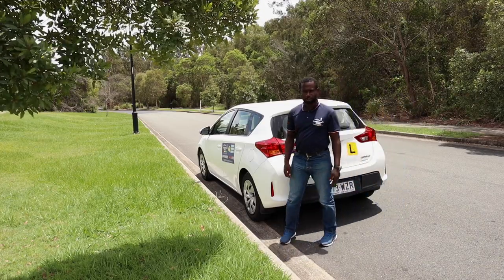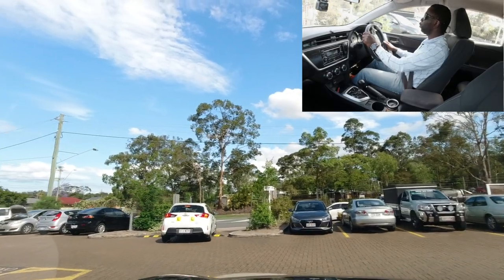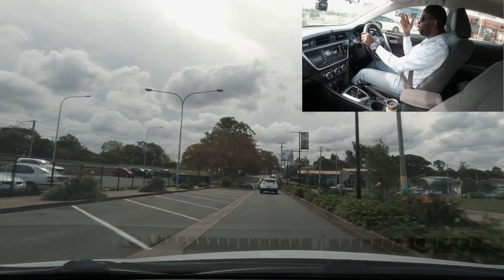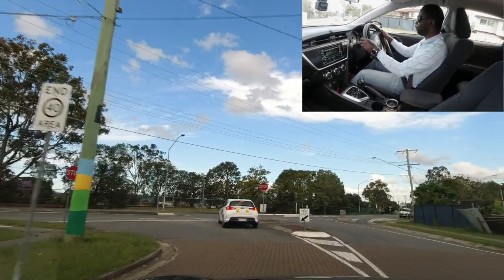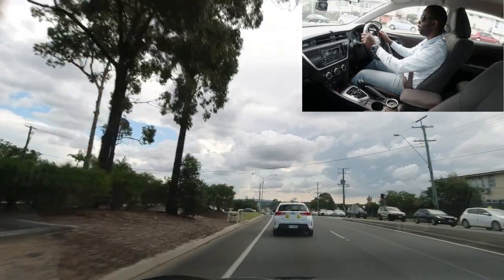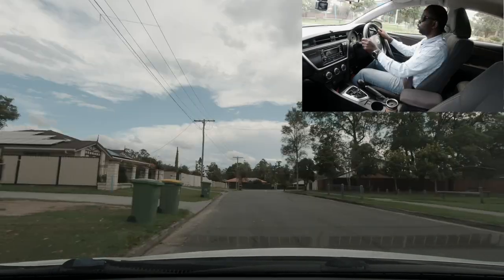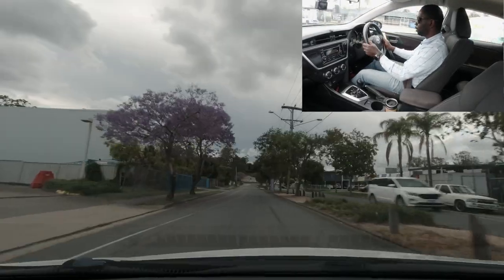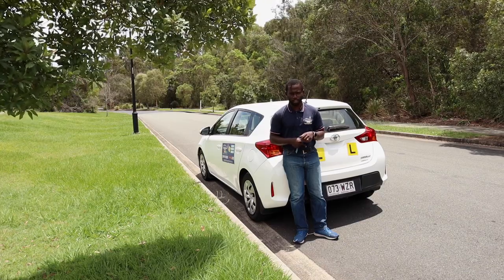Logan Driving Test Centre | One of the biggest centres in Queensland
Get our premium ONLINE DRIVING COURSE on manoeuvres and other topics

In this video, we drive around Logan driving test centre, which is one of the biggest centres in Queensland. Logan's test centre has two sites, namely site one and site two. Keep in mind that this is a sample test route and does not mean this is exactly where your driving examiner is going to take you. To boost your chance of passing a driving test, it's important to book a driving lesson or a mock test with a driving instructor who knows the centre well and also drive around the centre with your supervisor.

➤ ... TIMECODES...
0:00 - Introduction
3:52 - Pre-test Questions
4:40 - Start of the drive
28:05 - Straight Line Revers
28:45 - Three-point turn
38:45 - Returning To The Centre

➤ Driving Test Package available. For those doing practical driving tests soon, our dual controlled cars are also available for hire at Toowong, Sherwood, Greenslopes, Carseldine, Zillmere and Strathpine. The driving test package also includes one hour pre-test lesson around the driving test route.